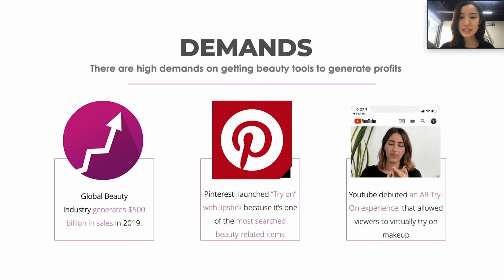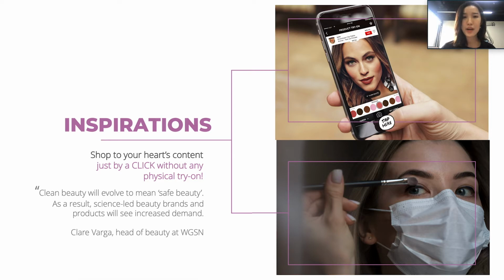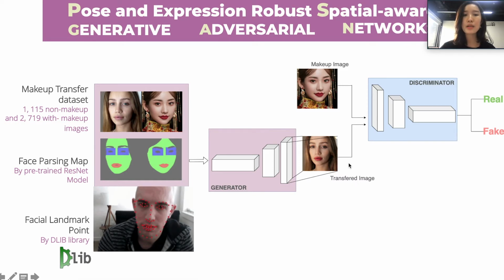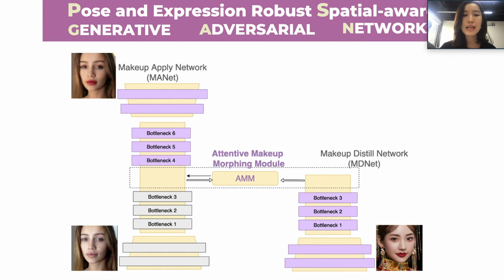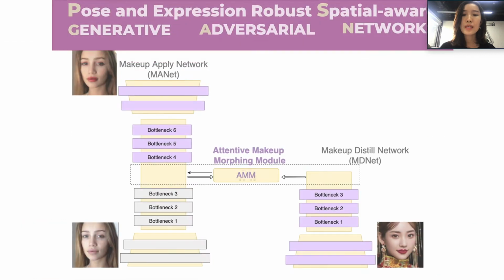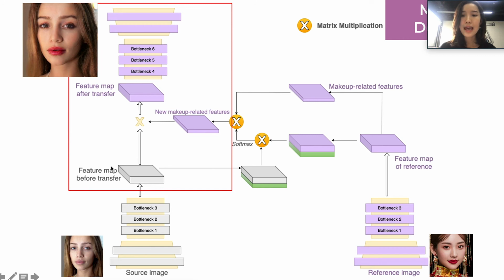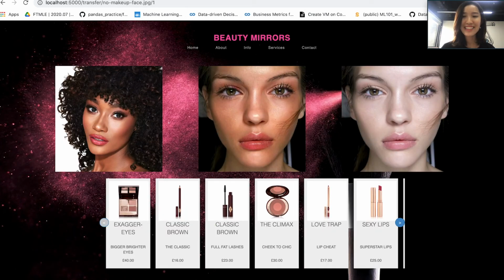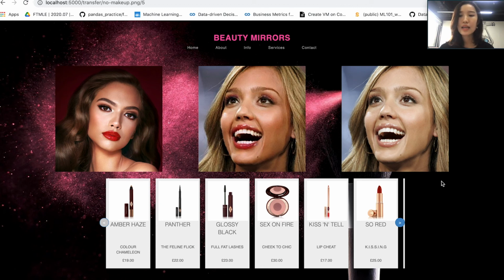[MLE - '20] AI Beauty Tool - Phuc Tran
Introducing the 1st Place of the Kuril Demo Day: Machine Learning | Data Science, October 28th, 2020 from Phuc Tran, with AI Beauty Tool, a model that lets you try on any make-up style with just one click!

As an avid makeup lover, Phuc Tran decided to bring her passion into her final project. Her project - a makeup try-on application is aimed to provide customers with a virtual experience of makeup looks by uploading their photos.